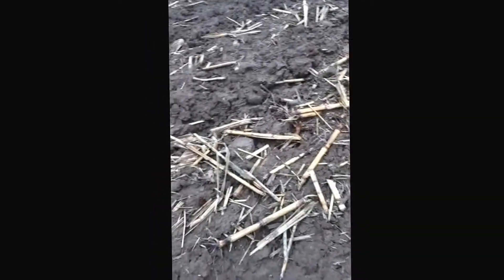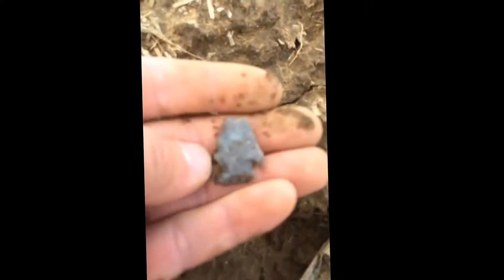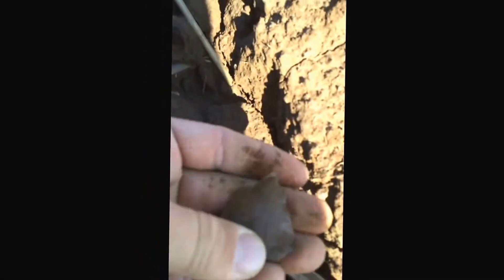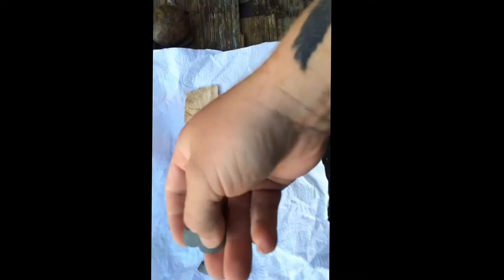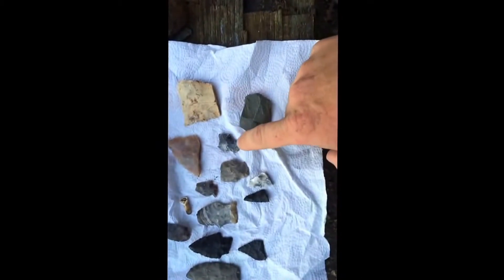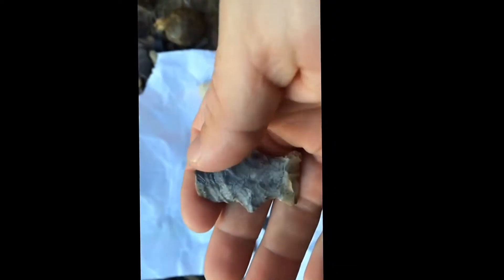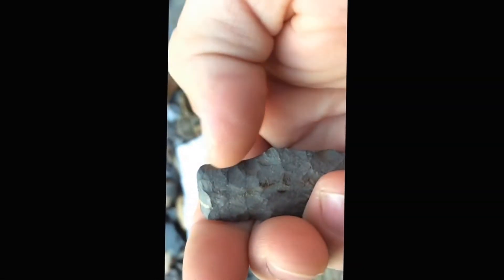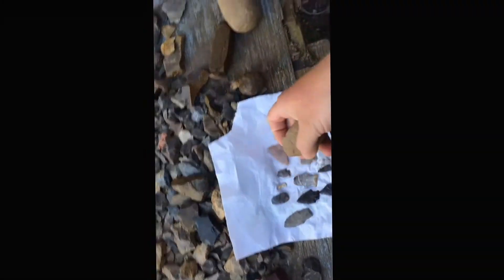May 4 arrowhead hunt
here is a little video of some stuff from last weekend. srry for the bad video on the cleanup, but i tried it 3 times and gave up on the third one haha. my cell phone says to hold sideways when i film for it to be bigger but then the video is same size and sideways haha. and my finger tends to go on and off the mic while im talking so the sounds messed up to. anyways it was a good day!